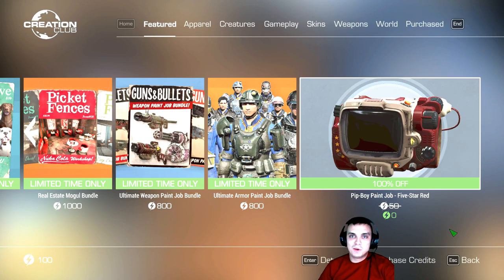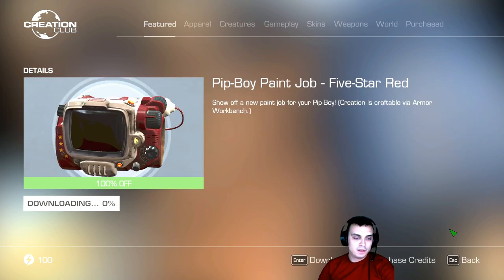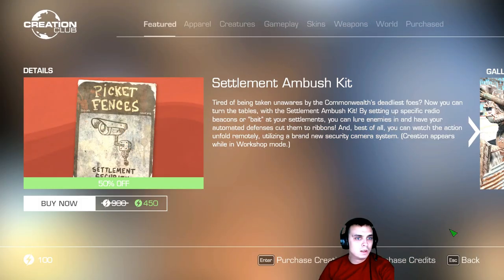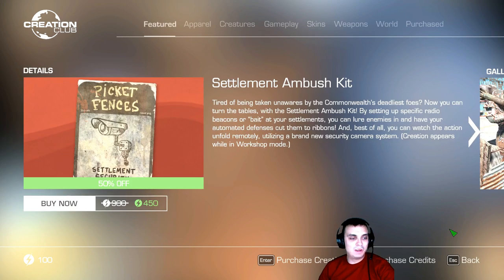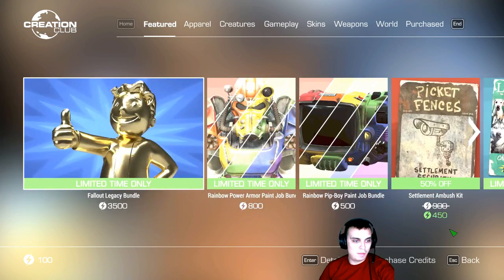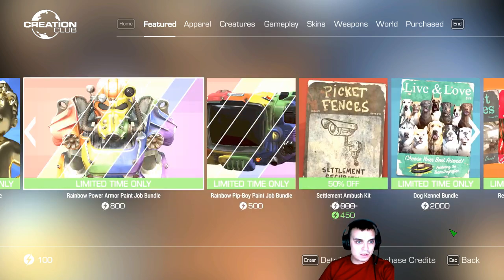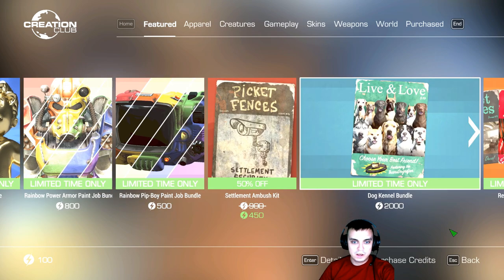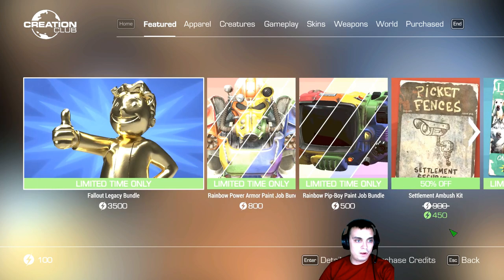️🛒Fallout 4 Creation Club Today️🛒 - Pip Boy Paint Job - Five Star Red is Free!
Do you feel like helping my channel Financially? Since I live in Ukraine PayPal is blocked for me, so the only option is Skrill.

2) Provide me with your HONEST feedback in the comments. What you liked and what you disliked.
3) Recommend me what type of videos would you want to see on my channel.

Visit my Community Section! Where we vote for different topics such as:
1) Implementing new features on my channel
2) What games to make videos on
3) Game Series
4)  And other votes

2. Fallout 76 Legendary Vendor [Weekly Trading Series]
3. Fallout 76 Livestreams
4. Fallout 76 let's talk videos
5. Fallout 76 My Camp videos
6. Fallout 76 Guides videos
7. Fallout 76 Outfits video
8. Fallout 4 Let's plays (Episodes)

My Aims?